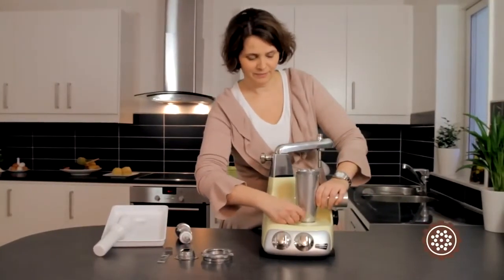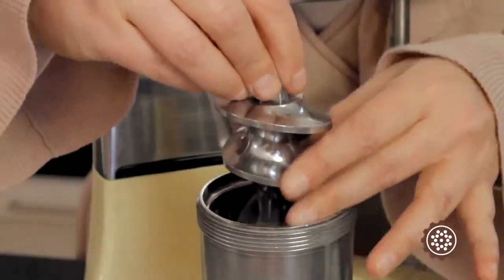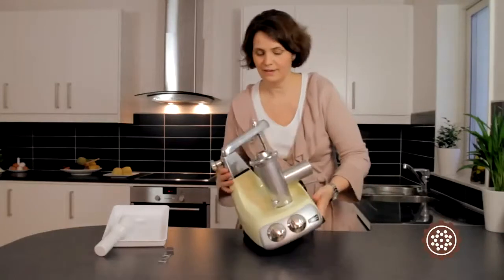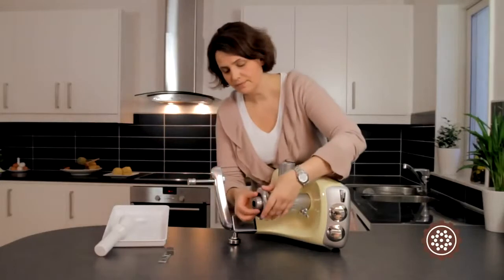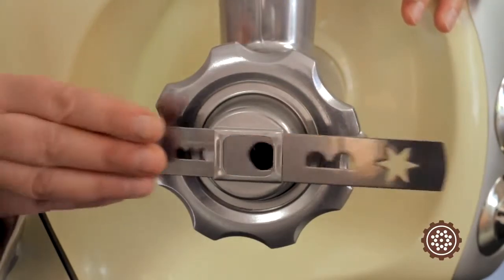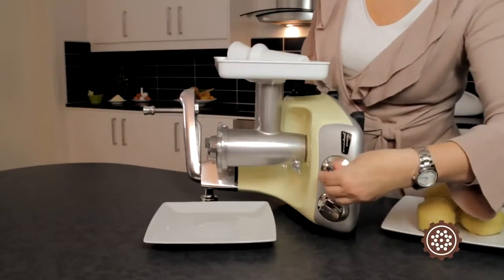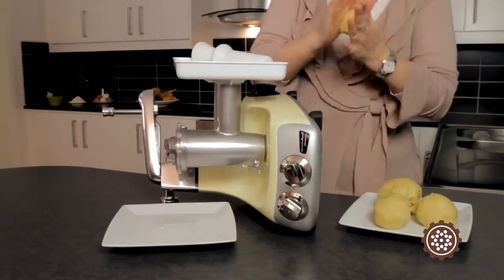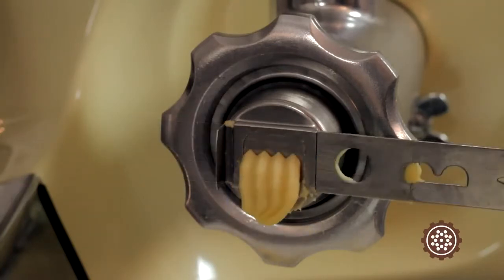Cookie Attachment | Ankarsrum Assistent Original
- This video shows how to attach and use the cookie attachment with your Ankarsrum Assistent Original to extrude cookie dough in different shapes. The cookie attachment is attached to the meat grinder. Please watch the separate video on how to attach and use the meat grinder